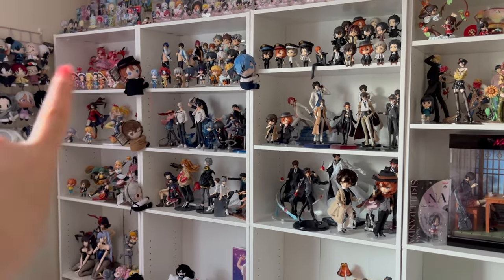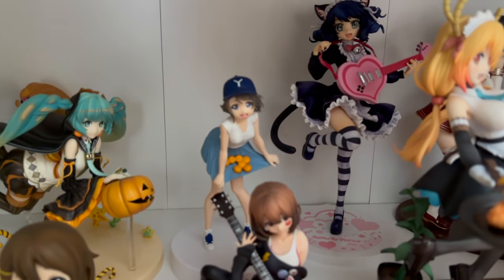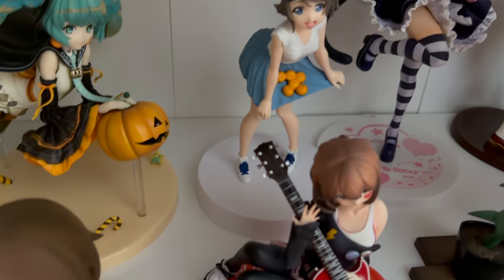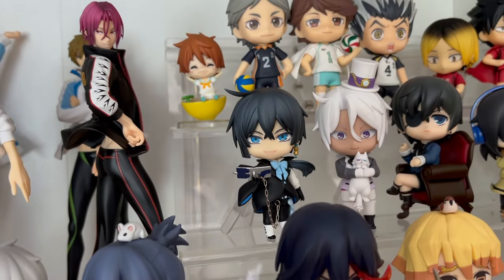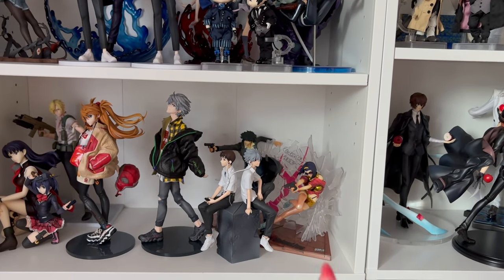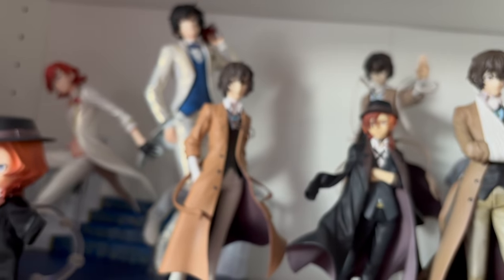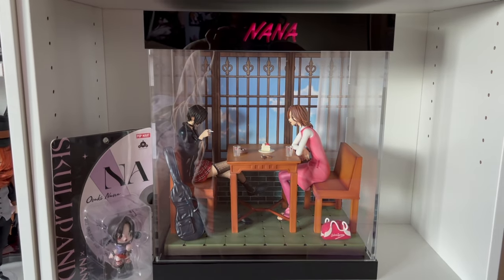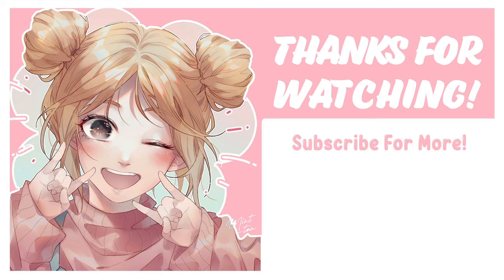Exposing Every Broken/Flawed Anime Figure I Own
Music/Audio: